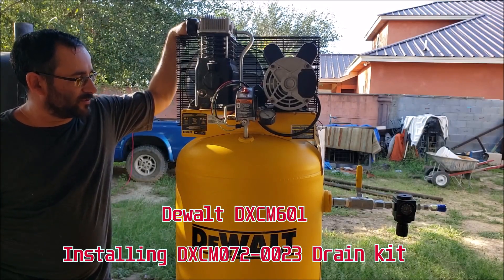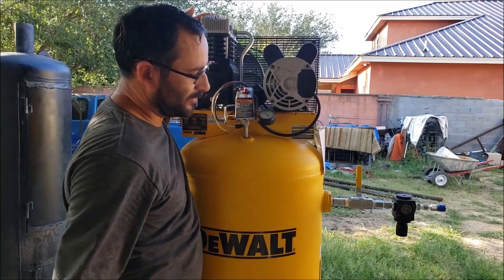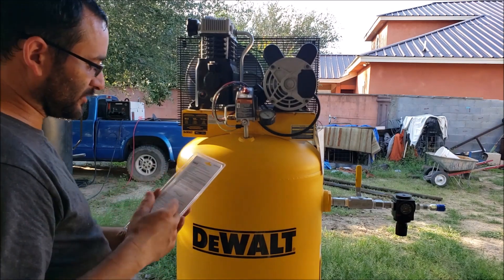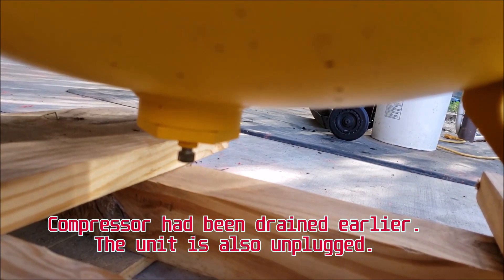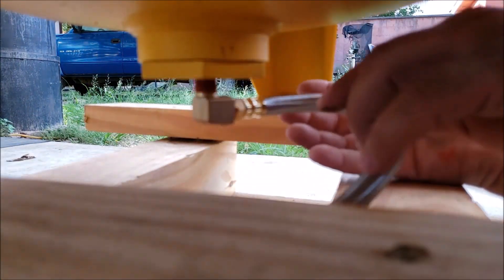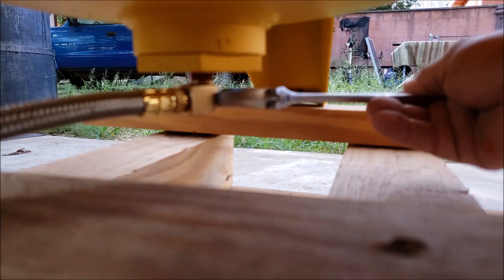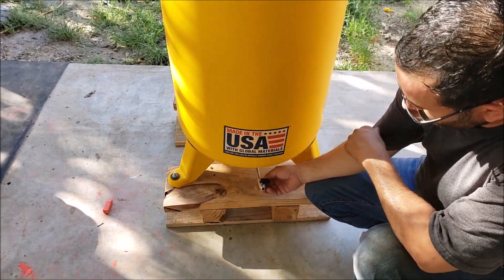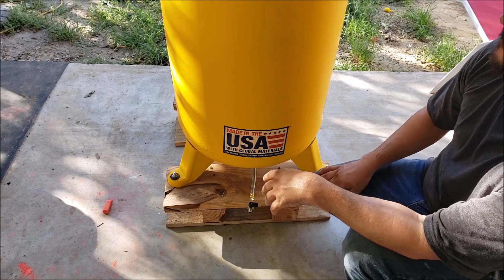How to add an extended tank drain to Dewalt DXCM601 compressor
I finally made time to upload a video of the extended tank drain I did for my Dewalt compressor. The tank drain helps make the drain valve more accessible and easy to reach. I have used the Dewalt extended tank drain for about 3 months already with no issues. The Dewalt DXCM072-0023 worked great on this 60 gallon Dewalt compressor.

Homedepot similar compressor DXCMLA3706056

Compressor specs from TSC website. The DEWALT Stationary Belt Drive Air Compressor is proudly made in the USA and features a 3.7 HP heavy duty induction motor with an oil lubricated, belt driven, cast iron, in-line twin cylinder pump that delivers 155 Max PSI, 13.4 SCFM at 40 PSI and 11.5 SCFM at 90 PSI. The motor is wired for 240 volts and must be wired by a certified electrician (consult the National Electrical Code and local codes before wiring). This compressor is perfect for the home/farm shop and will operate a wide variety of pneumatic tools for automotive and agricultural applications as well as your DIY projects around the home (All pneumatic tools operate at various SCFM. Consult the operator's manual for your tool for the required SCFM for the tool to operate.). The compressor is shipped with synthetic oil for optimum performance and long life.

Solid cast iron, oil lubricated, twin cylinder pump with aluminum head to dissipate heat
155 PSI max pressure allows the user optimum tool performance.
Heavy duty 3.7HP induction motor for long life
ASME (American Society of Mechanical Engineers) code tank meets all safety standards
12inch balanced fly wheel with durable wire belt guard
DEWALT Industrial Tools are warranted from date of purchase. 2 Year - Limited warranty on oil-lubricated air compressor pumps. 1 Year - Limited warranty on all other air compressor components. This warranty is not transferable to subsequent owners.

Dewalt Extended Tank Drain Kit specs from TSC website.
The key to a long lasting air compressor is regular maintenance. Each time your compressor runs, the moisture in the air condenses in the tank. This moisture must be drained daily from the tank to prevent water buildup. To make this daily maintenance task easy to perform, install the DEWALT Extended Tank Drain Valve Assembly.

Replaces current drain valve for ease in draining moisture from the compressor tank
Works on air compressors with 1/4 in. NPT drain valve
Includes elbow with pre-applied thread sealant, 10 in. flexible braided steel hose and quarter turn drain valve
175 PSI maximum working pressure